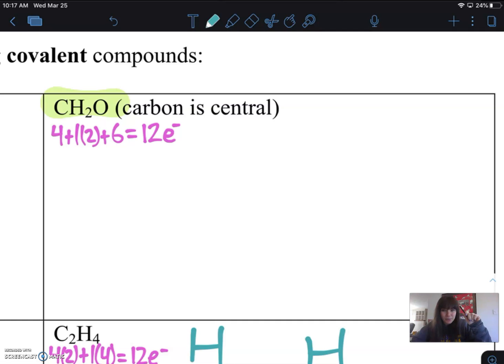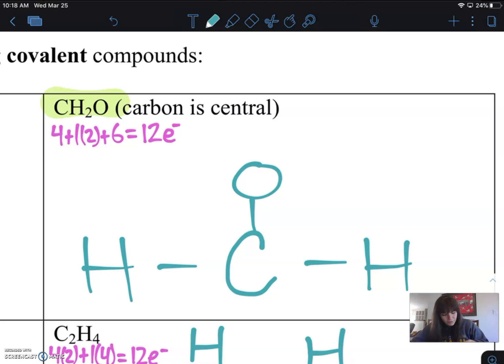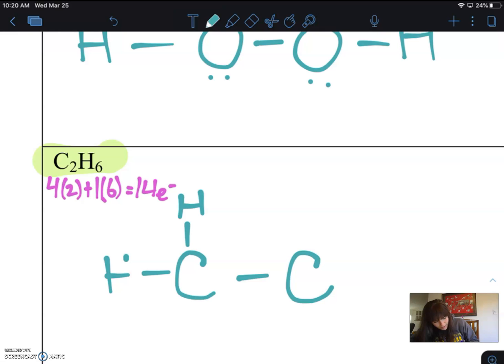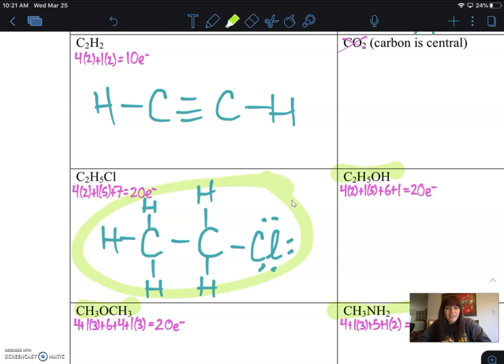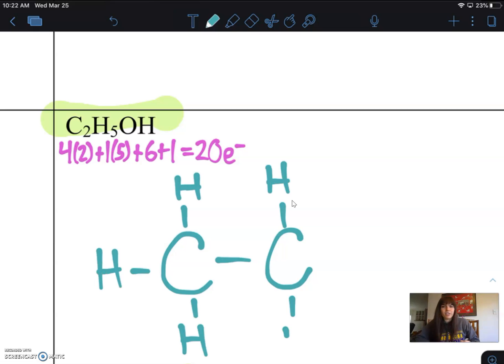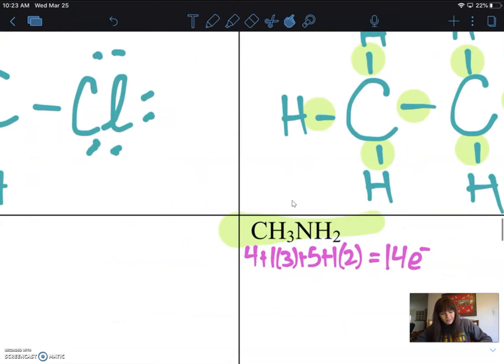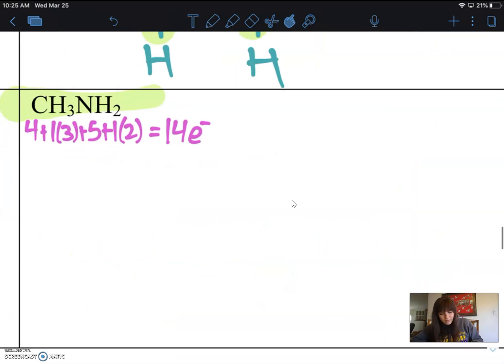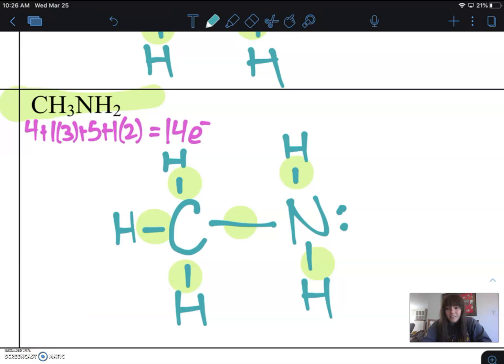Lewis Dot Structures worksheet Video #2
2nd part of the worksheet